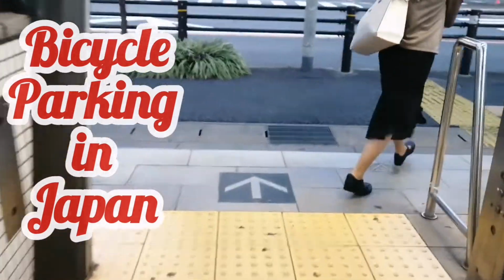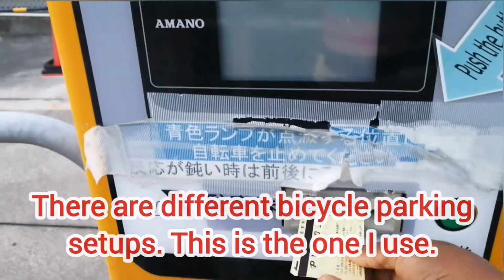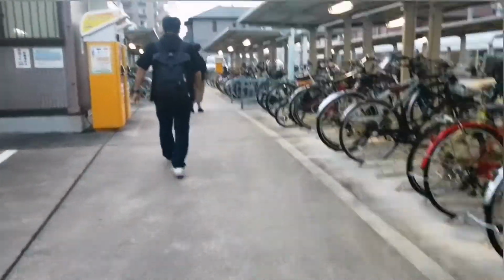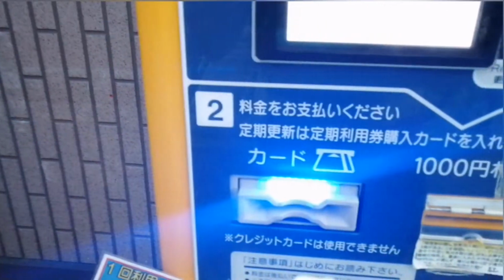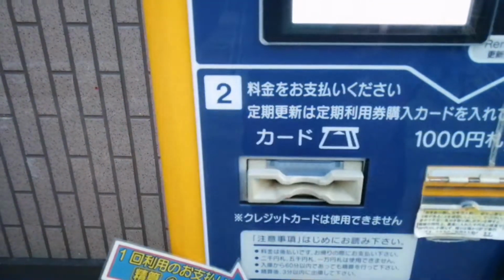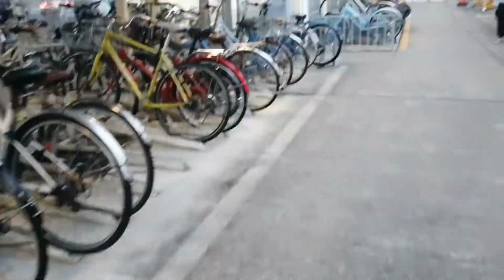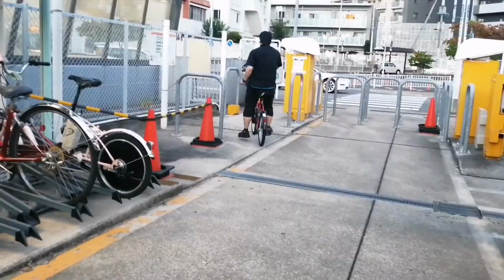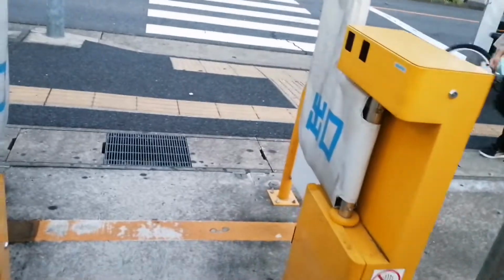Paid Bicycle Parking in Japan | Just Walk | Jamaican in Japan | Stacy Personally Speaking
StacyPersonallySpeaking. Providing information to help you make a decision